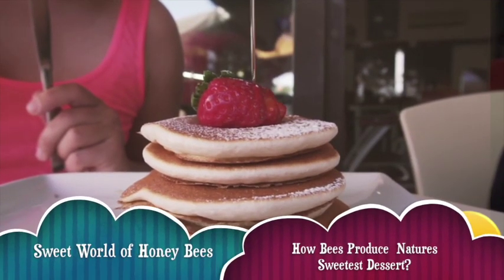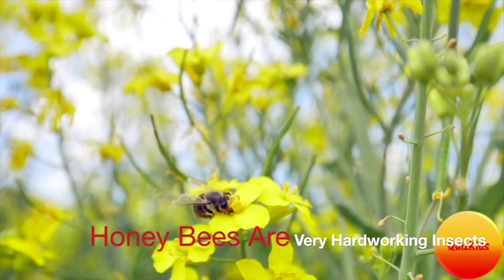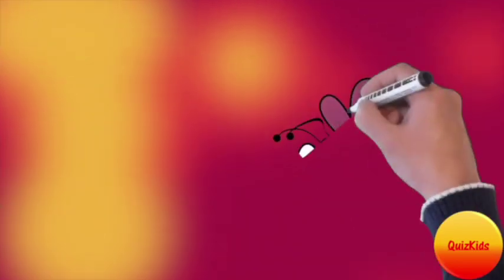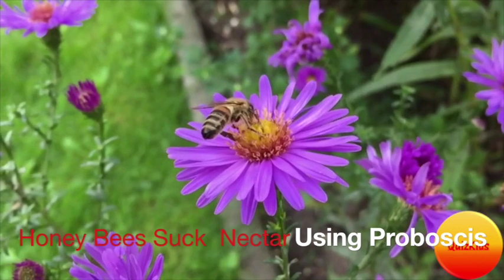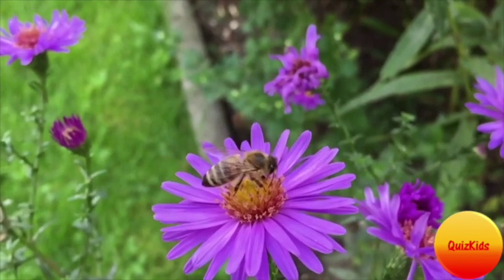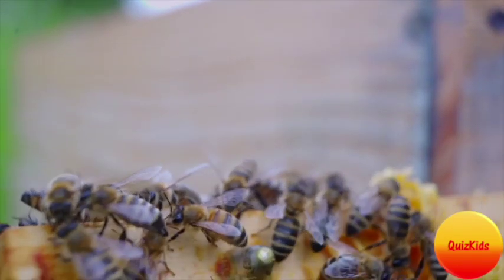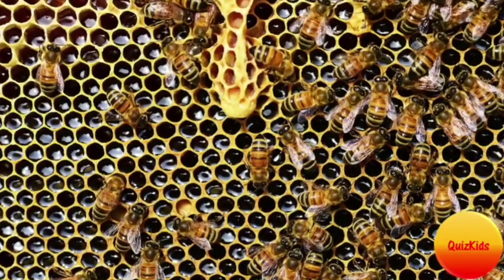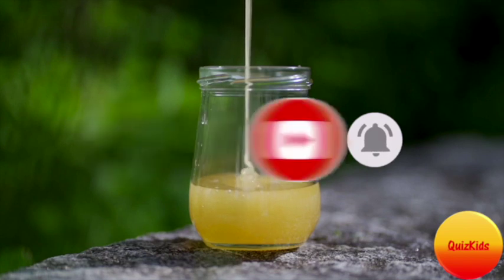Sweet World of Honey Bees!! How Honey Bees make Nature's Sweet Dessert? | By QuizKids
Sweet World of Honey Bees. How Honey Bees make Natures Sweet Dessert?
Honey | How it's made?
Ever wondered how honey is made? Get the full history and 'making of' right here!

How honey is made?
How many types of bees are there?